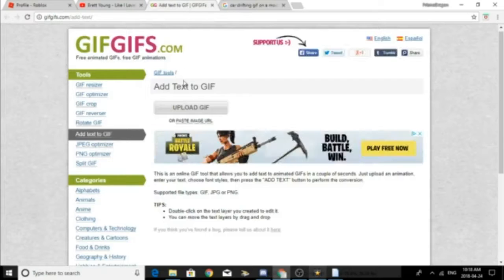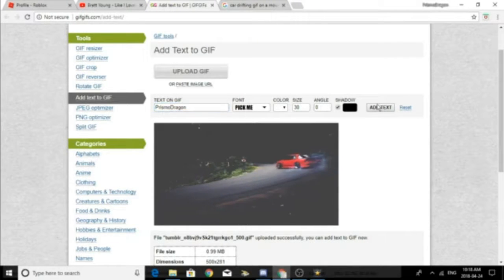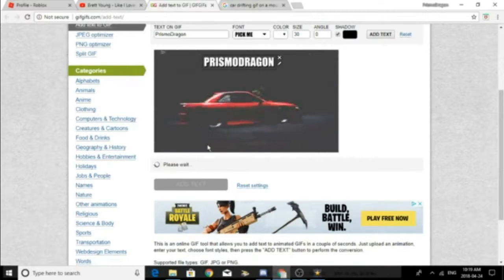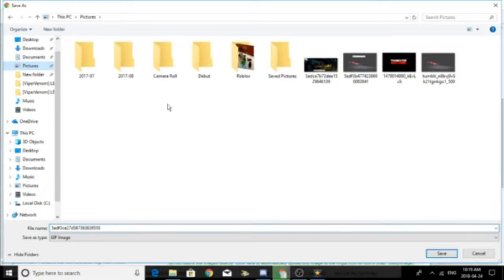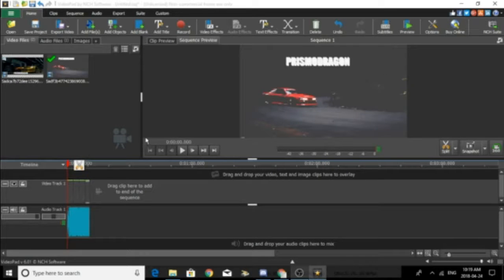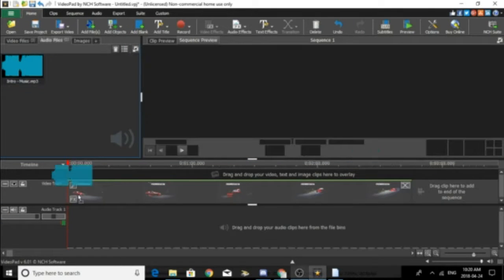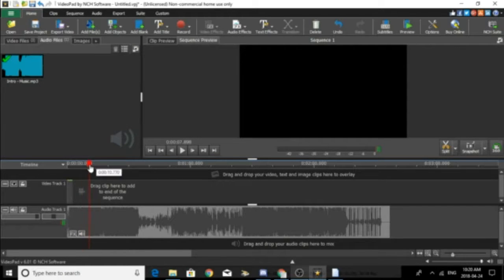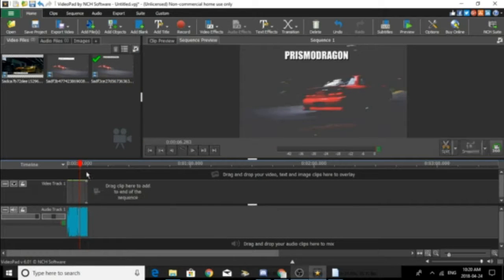How To Make Your Own Youtube Intro (For Free 2018 Read Desc)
so today im going to show you to make your own youtube intro without using youtube editor and using it with gifs! if you enjoyed todays video hit the like button subscribe and turn on post notifactions have a nice day and ill cya in the next one!